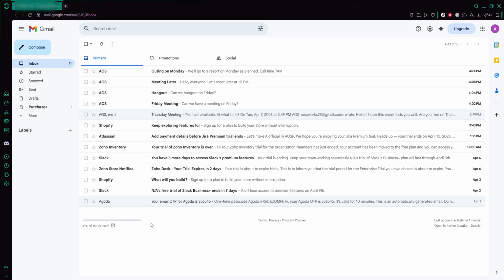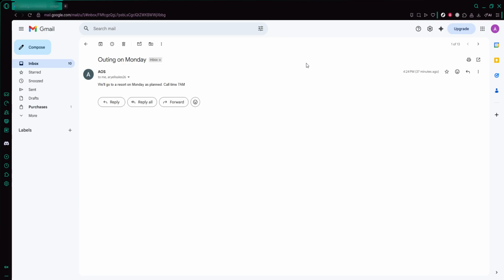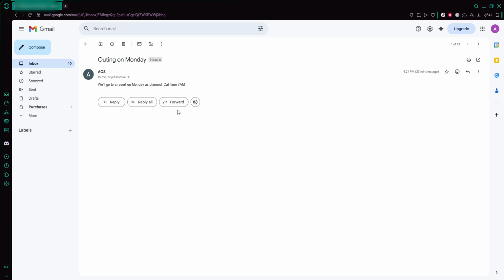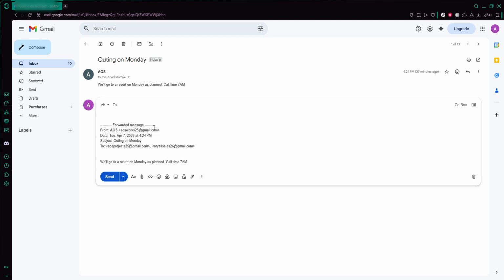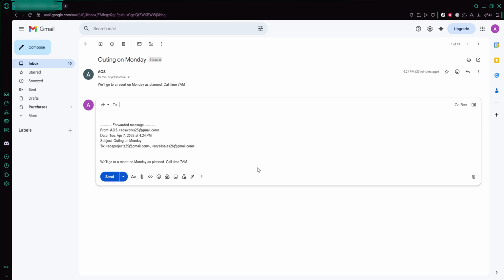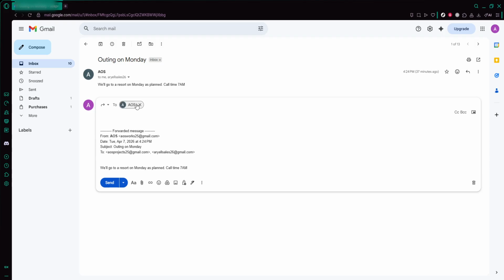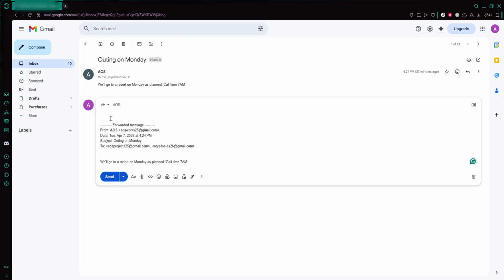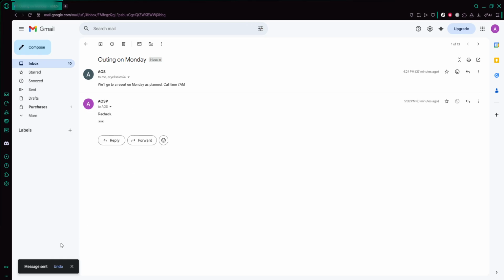How to Forward Email in Gmail (Step by Step)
In this instructional video, we will walk you through the simple steps to forward emails in Gmail effectively. Whether you’re managing multiple accounts or need to share information with colleagues, knowing how to forward your emails can enhance your productivity and streamline communication.

By the end of this video, you will have a clear understanding of the email forwarding process in Gmail and be equipped with the knowledge to apply it immediately. Watch till the end to ensure you don’t miss any crucial details!